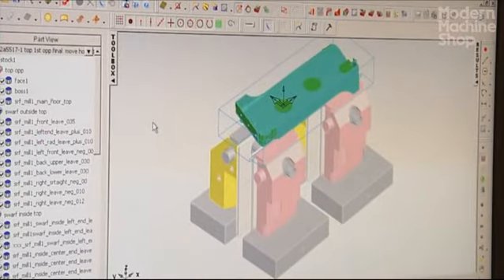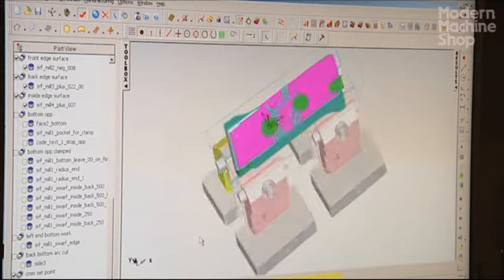Five-Axis Machining at Padgett Machine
Edward Padgett of Tulsa, Oklahoma-based Padgett Machine talks about his shop's use of five-axis machining and feature-based programming with FeatureCAM sofware. His shop's trunnion-type Haas VF-6/40TR machining center has proven to be valuable not just for five-axis machining of contoured parts, but also 3+2 machining of relatively simple parts.